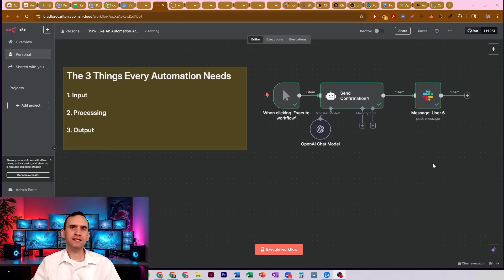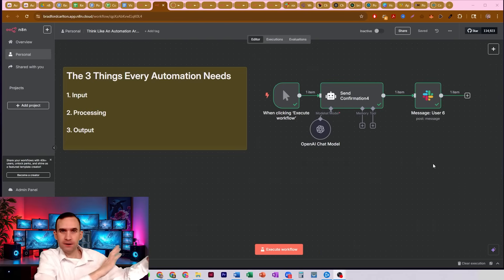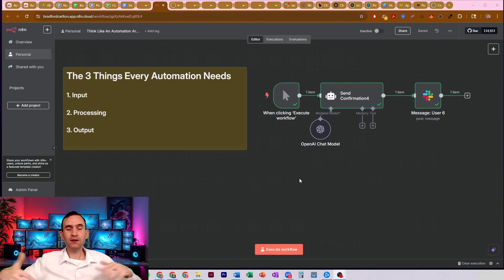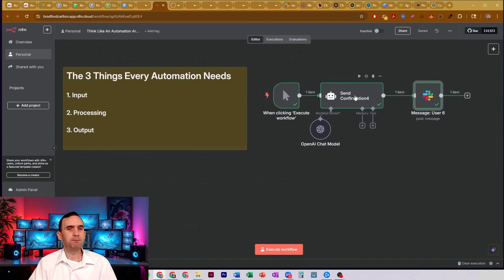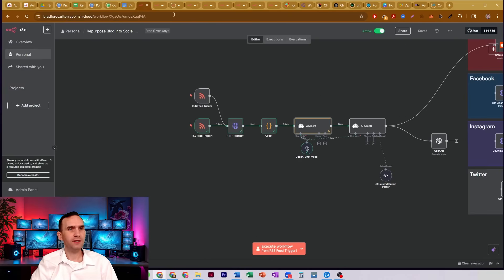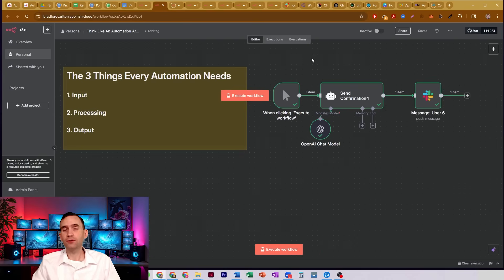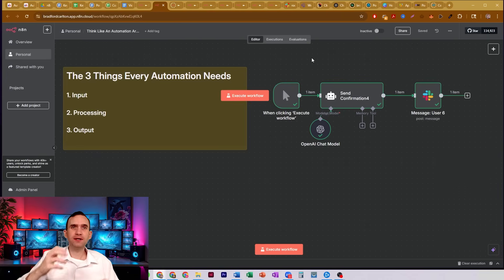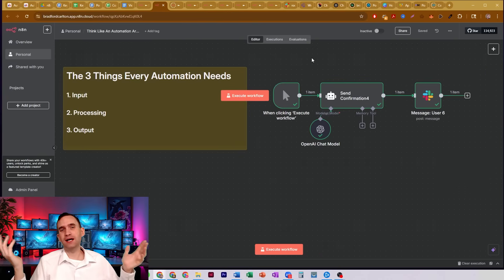How To Think Like An Automation Architect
Ready to level up your automation game? In this video, I’ll show you how to think like an automation architect - the mindset that separates amateurs from pros.

You’ll learn the simple, powerful framework every workflow needs: Inputs, Processing, Outputs. I’ll break down exactly what each stage means, why it matters, and how to use this structure to design smarter, more reliable automations in n8n (or any tool).

Whether you’re just starting out or looking to uplevel your builds, mastering this way of thinking is the fastest way to avoid rookie mistakes and create automations that actually work.

✅ What You’ll Learn:
- The 3 key building blocks of every automation (inputs, processing, outputs)
- How to identify and map out each stage for any workflow
- Real-world examples to make this stick
- Pro tips for structuring your automations the right way from the start

Perfect for beginners, business owners, and anyone who wants to automate smarter - not harder.

Join our free community for tools, support, and beginner-to-pro workflows that help you grow faster.